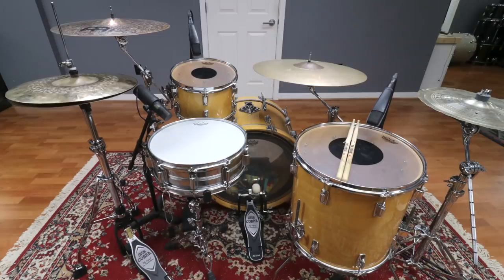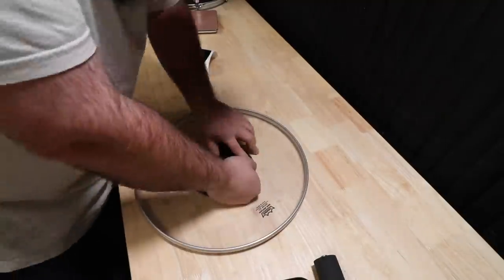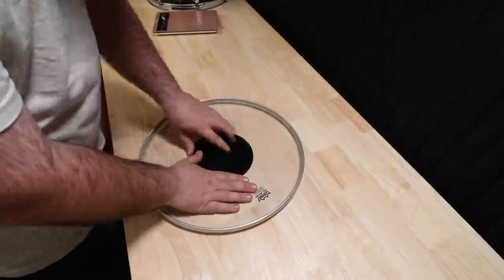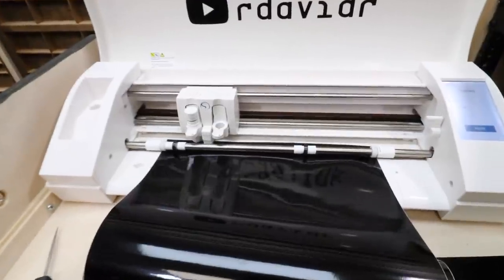DIY Black Dot Drum Heads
Have you ever wanted to turn any drum head into a black dot drum head? Well, now you can!